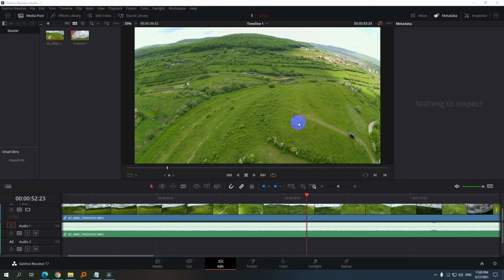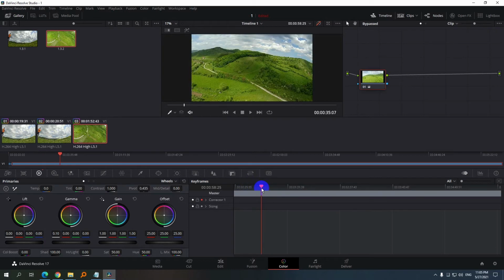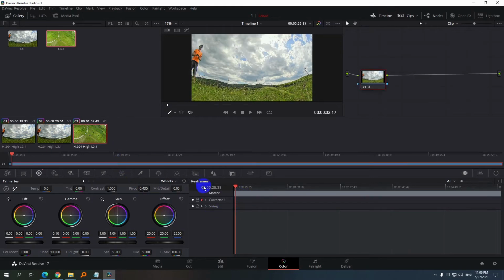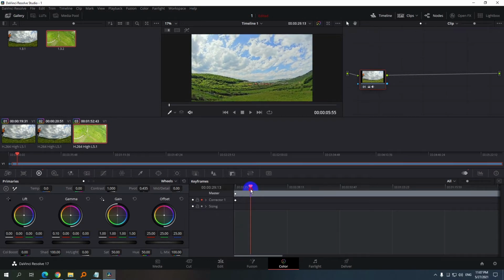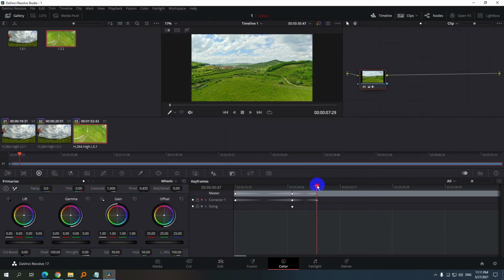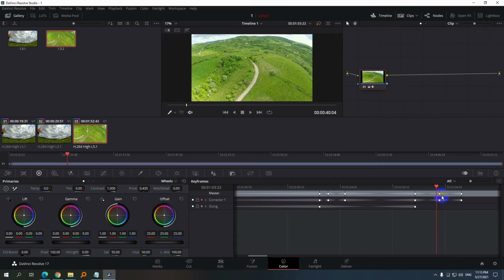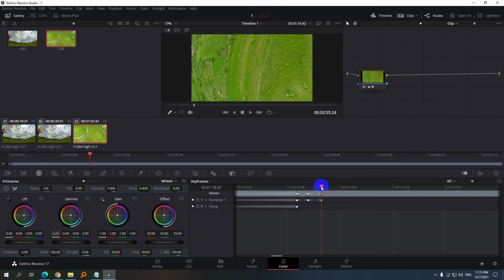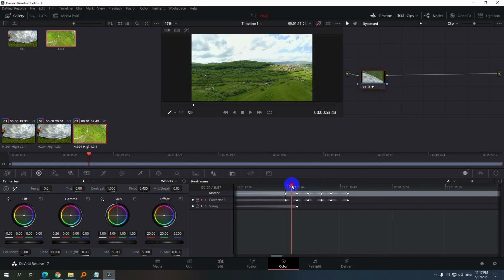How to adjust Exposure in Davinci Resolve? (Keyframes, Shadows/Highlights, Color Correction)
FPV footage exposure corrected in Davinci Resolve.

On the Color tab, Keyframes Window:
 - Enable "Automatic keyframing" by clicking on the Rhombus shape of "Corrector 1", this will change color from grey to red. (not mentioned in this video)
 - Alt + F makes the video smaller/larger
 - Shift + D shows/hides the color adjustments
 - Control + [ adds a new keyframe
 - ] jumps to the next keyframe
 - [ jumps to the previous keyframe

*if possible record FPV videos using constant exposure so that you won't need to do these corrections later